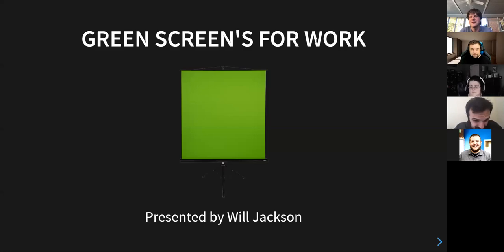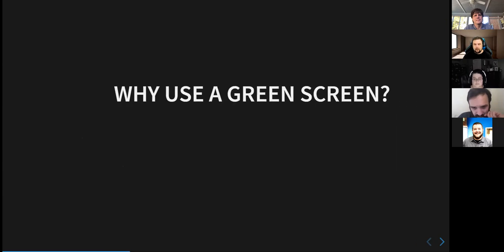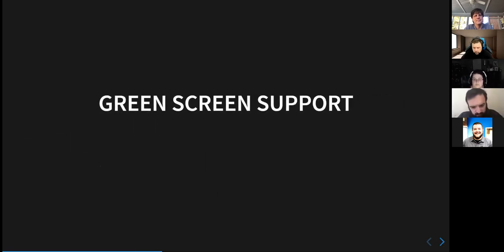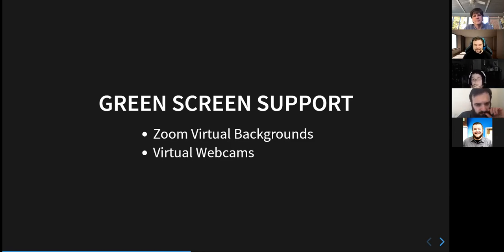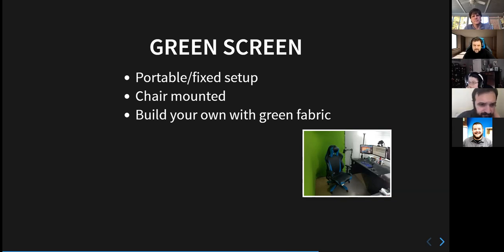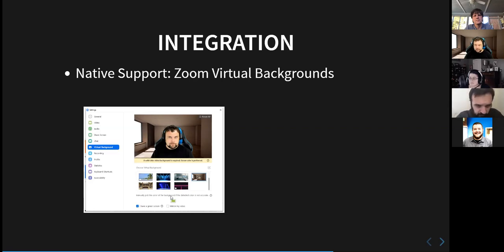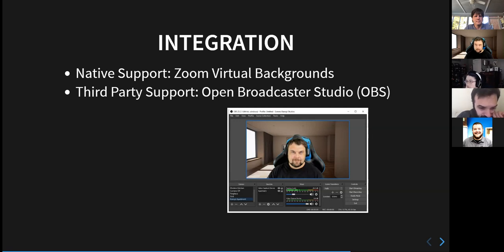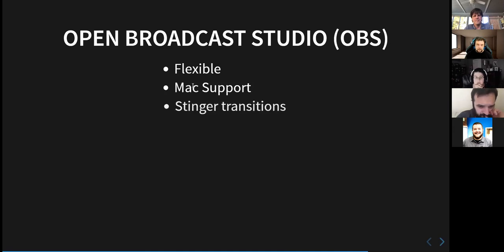SCDUG May 2020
This month Will Jackson from Kanopi Studios talked about his virtual background and office. Before everyone was learning to use Zoom virtual backgrounds, Will had built out a full 3D room for his background, including family pictures and other fun details.